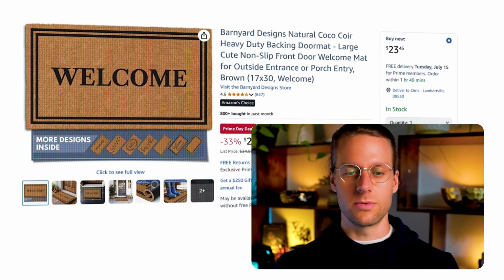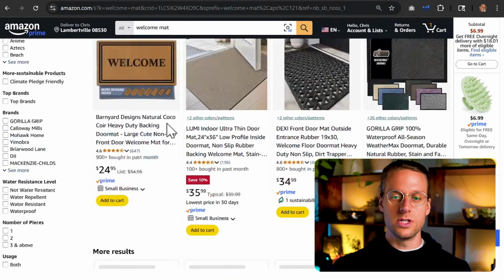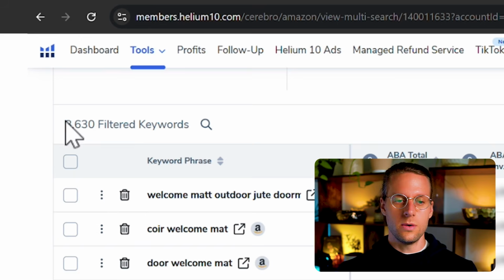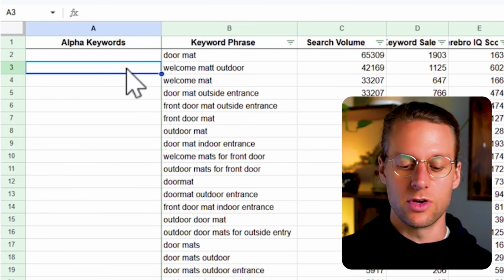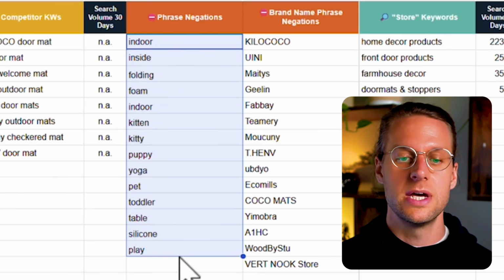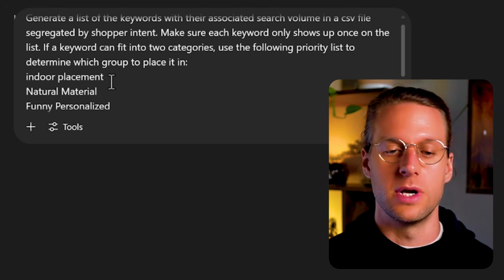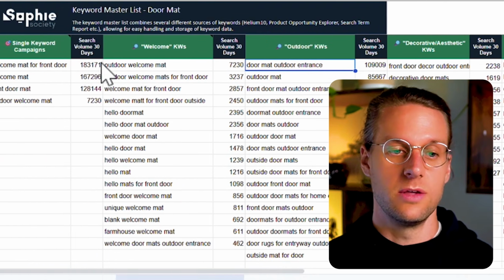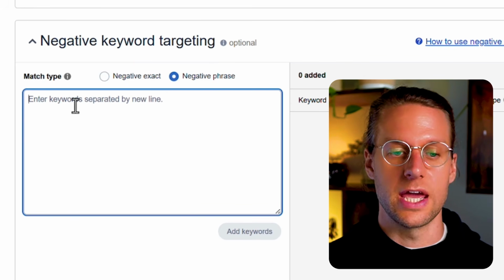Amazon PPC KEYWORD RESEARCH - Ultimate 2026 Step by Step Guide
As far as I know this is the only source of information on how to do keyword research properly, with the search terms organized by shopper intent, shoppable terms, negative terms, etc.

In this video I will make you an Amazon keyword research wizard, as I walk step by step through how to do keyword research the effective way. I have never see anyone teach this correctly.

Aided of course by the help of AI. It is a very simple process - after watching this video you will never again get stuck trying to figure out keyword research for your Amazon product launch.

Talk to me in the comments below I answer every comment.